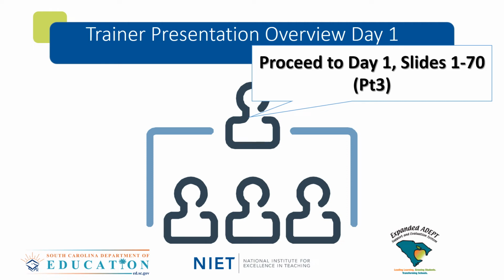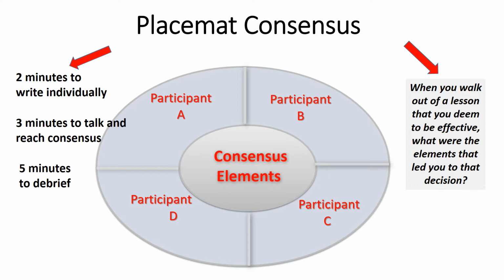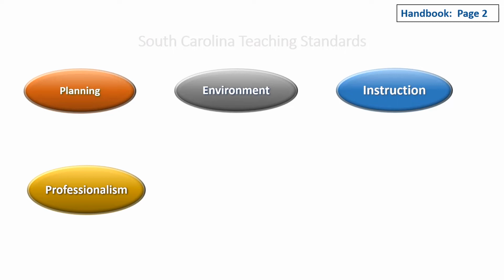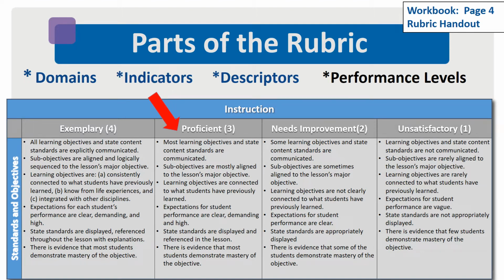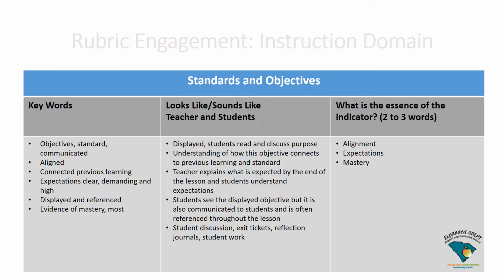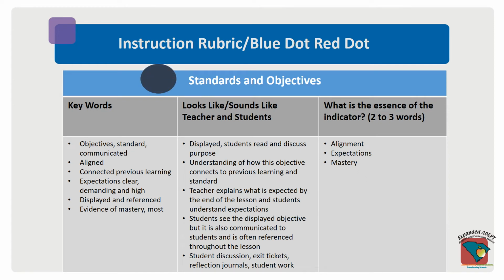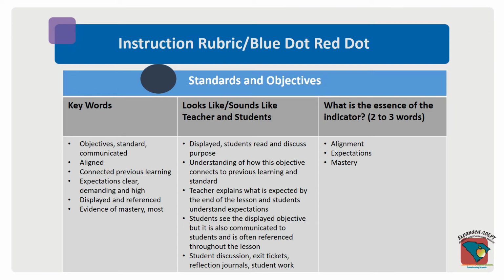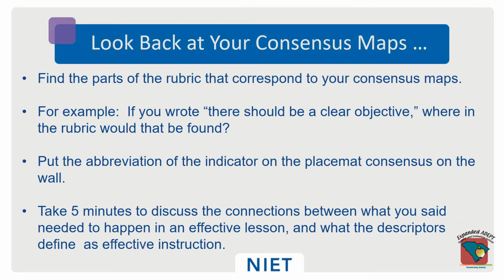Overview Segment 1 Evaluator Day 1 Slides 1-70 (Part 3)